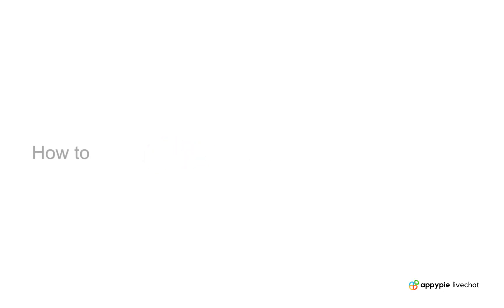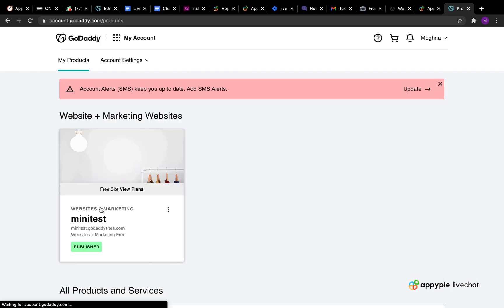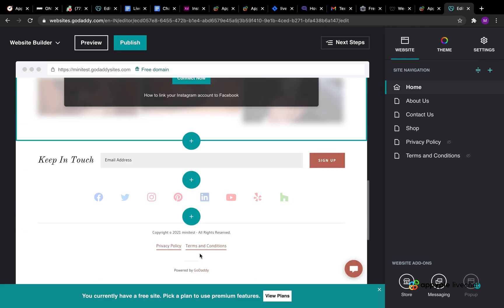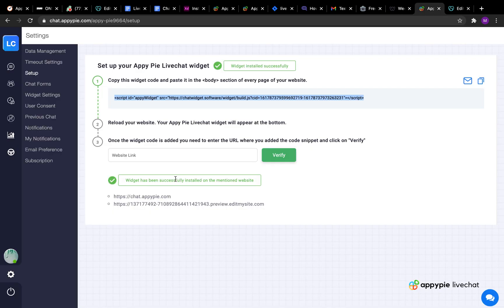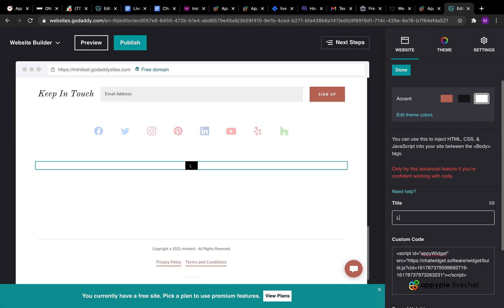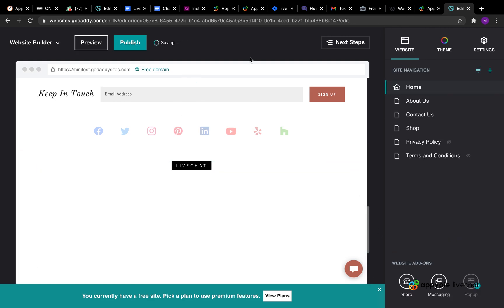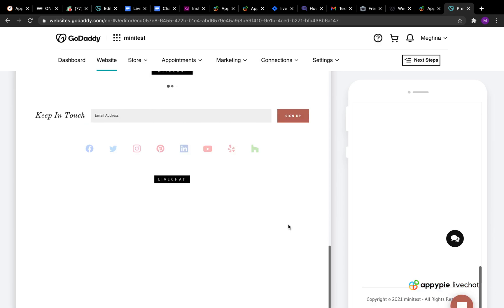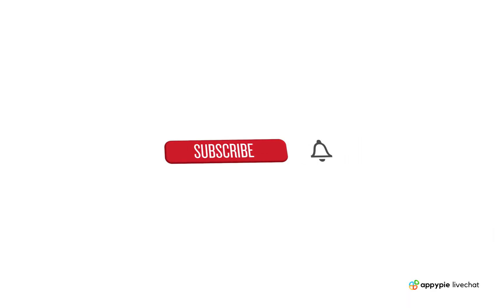How you can deploy Appy Pie Livechat’s widget on your Godaddy website?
It is very easy to deploy Appy Pie Livechat widget in GoDaddy. Watch the entire video to learn how you can install and deploy the Appy Pie Livechat widget in GoDaddy in a minute without worrying about coding!